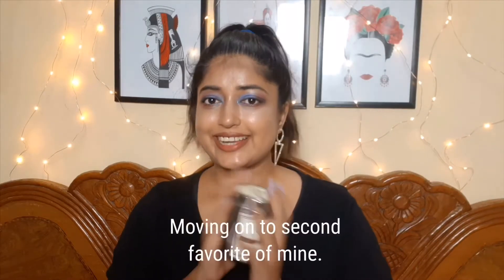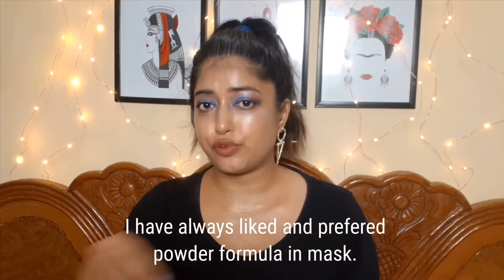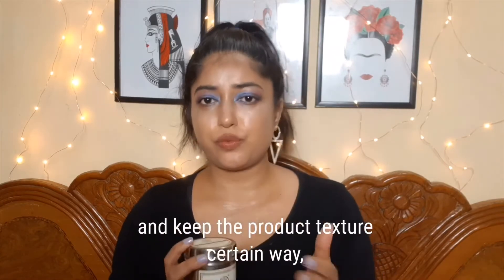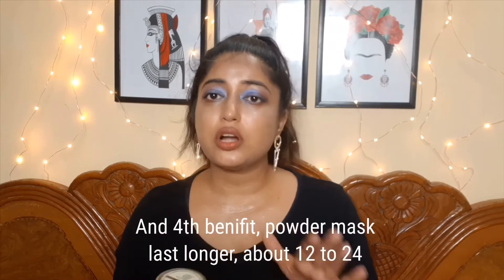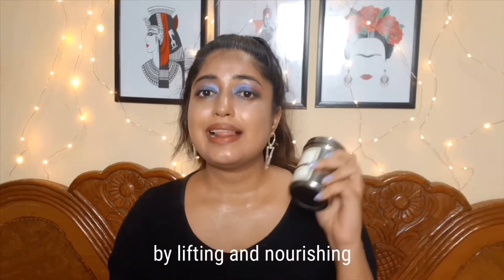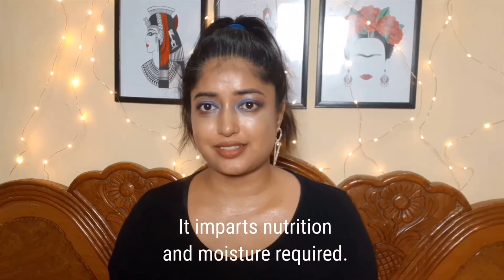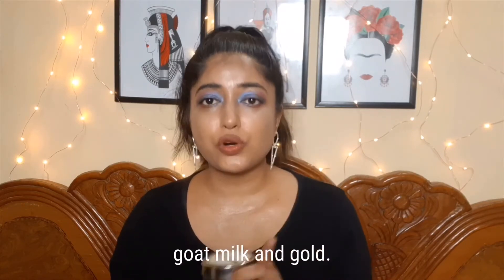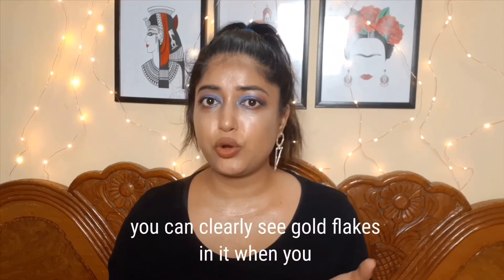Khadi Natural Gold Thermo Herb Face pack | anti aging face mask | anti pigmentations | younger skin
Hi lovelies.,

• Products Mentioned:

Khadi natural ayurvedic gold thermo herb face mask

■This video is just a clip of full video,

1. Use the code "SWAT" for TTDeye Coloured Contact lenses
2. Use the code "RUTUMA" for Purna gummies vitamin/supplements
3. Use the code "RUTUMA" for Dodo lashes

• Take away form this video
How to get rid if hyper pigmentation,
How to get rid of dark spots
How to get rid of blemishes
How to treat sun tan and sun burt
Pigmentation treatment at home
Best face masks for clear skin
Whitening and anti blemishes face packs
Dark spots and brown spots , get clear skin
Get clear and glossy skin at home

Anti aging and acne busting face masks
Botox without injection
Anti aging face mask at home
Anti wrinkle face mask,
Natural botox at home
10 years younger skin
Skin tightening and brightening face mask
How to remove wrinkles from face at home

Face mask mentioned in this video treats:
Treats Anti aging
Treats Acne scars
Treats Hyperpigmentation
Treats Discoloration
Treats Pimples
Treats Hormonal pimples
Treats Acne
Treats Allergies
Tightens skin
Treate wrinkles

Love,
 rutuma
XOXO

Copyright: All the content of this channel is made by channel owner rutuma( swati suryavanshi ) Do not copy or use any of the content ( paid or unpaid ) without permission email.